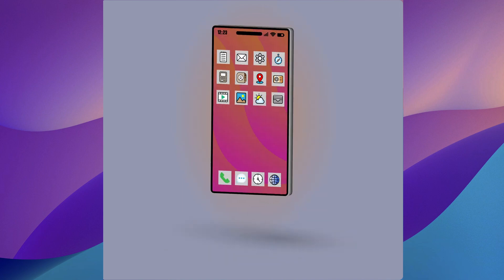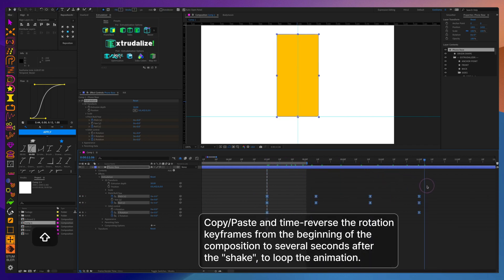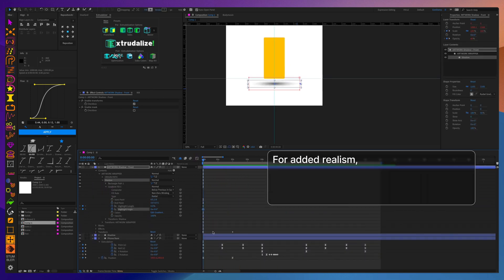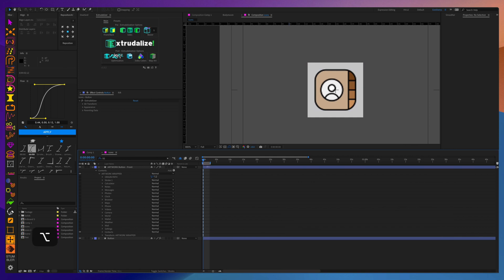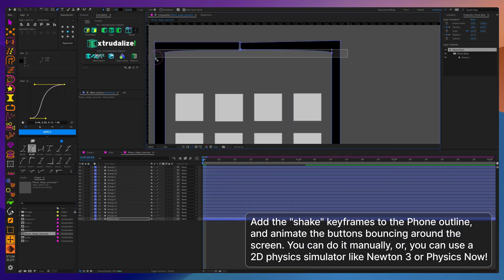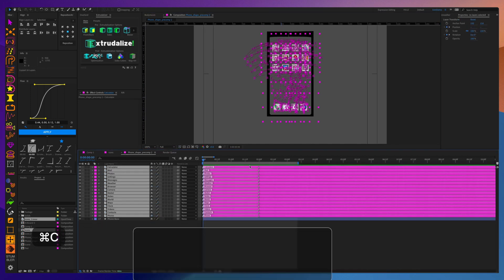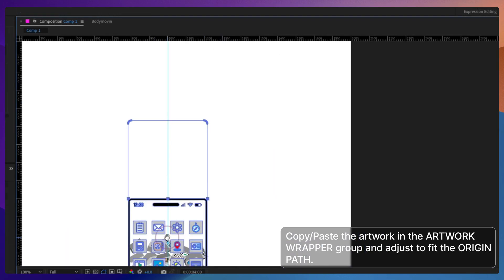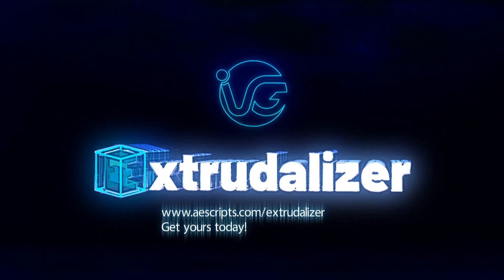Create a 3D Animated Phone Lottie Animation using Extrudalizer and Newton in After Effects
Dive into this brand new EXTRUDALIZER After Effects tutorial where we animate a 3D mobile phone complete with dynamic, shaking and falling icons. Discover practical techniques Extrudalizer, keyframe animation, artwork mapping, and more. Learn how to use physics simulators like Newton 3 for realistic motion.  All in 100% Lottie-compatible workflow.  This guide is perfect for those looking to gain advanced animation skills.

00:00 Introduction
00:24 Import & Extrudalize phone
00:54 Animate phone rotation and bob
01:53 Create and animate phone drop shadow
03:40 Import & Extrudalize icons
05:35 Animate icons tumble
07:55 Final Adjustments